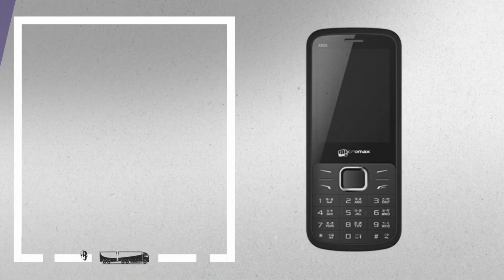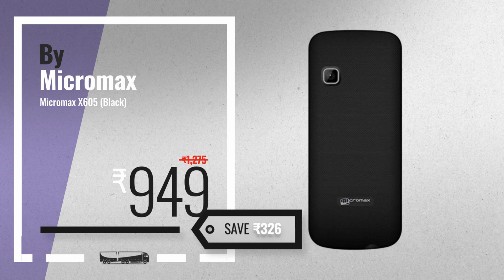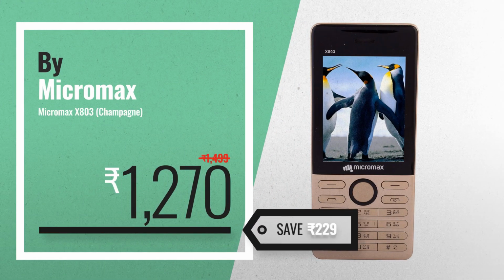Top 10 Micromax Mobile Phones [2018]: Micromax X412 (Black + Grey)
Top 10 Micromax Mobile Phones [2018]

Micromax X412 (Black + Grey) by Micromax

Micromax X605 (Black) by Micromax

Micromax X803 (Champagne) by Micromax

Micromax Canvas 1 C1 (Chrome Black, 16GB) by Micromax

Micromax Bolt Sefie Q424 (Champagne) by Micromax

Micromax Vdeo1 (Champagne) by Micromax

Micromax Canvas 6 Pro (Black) by Micromax